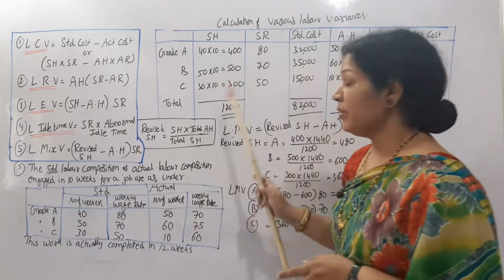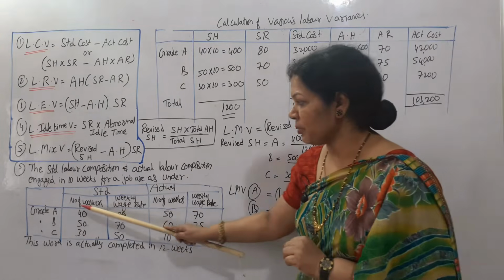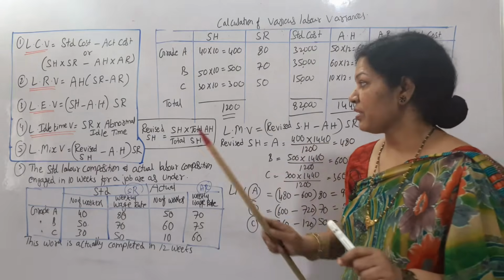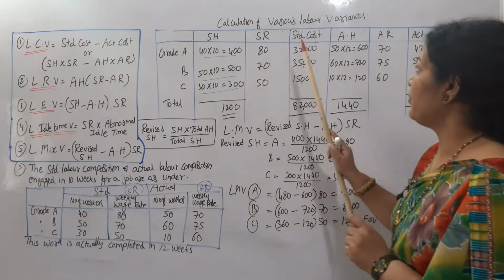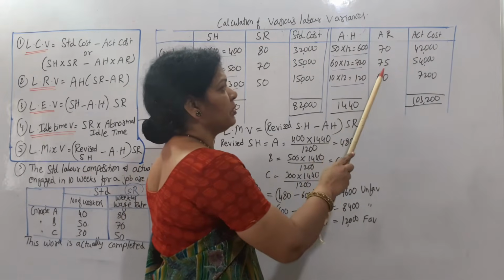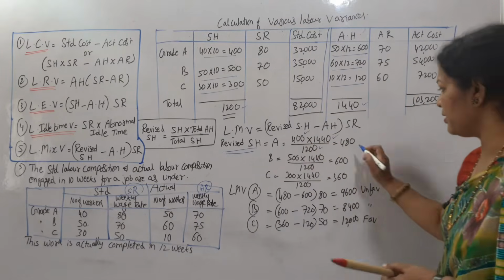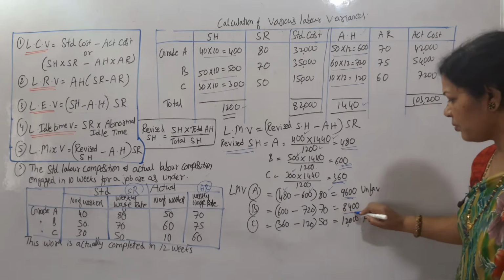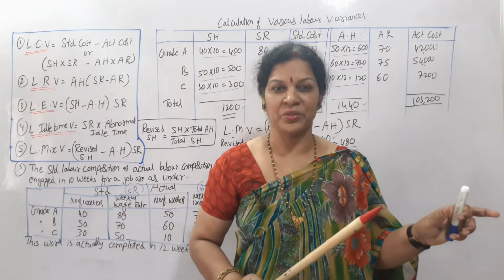36. "Labour Cost Variance" - Labour Mix Variance - Problem & Solution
Dear Students,

Face Book Page: Devika Bhatnagar